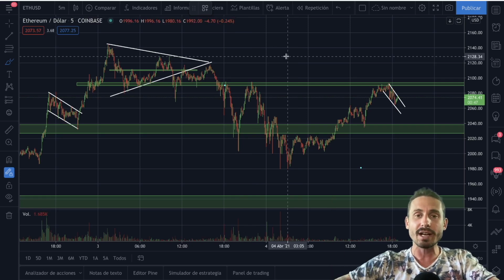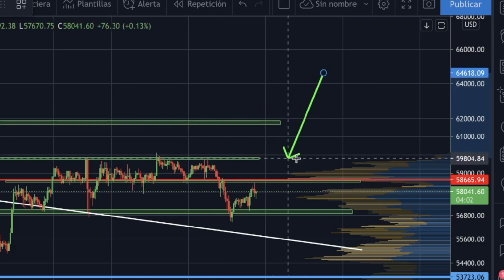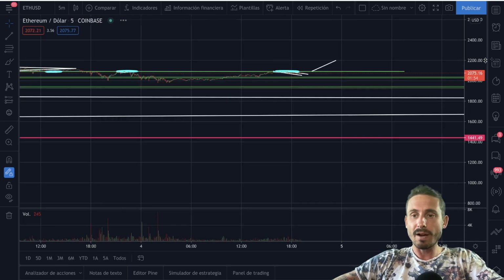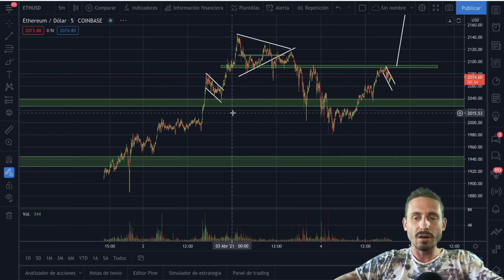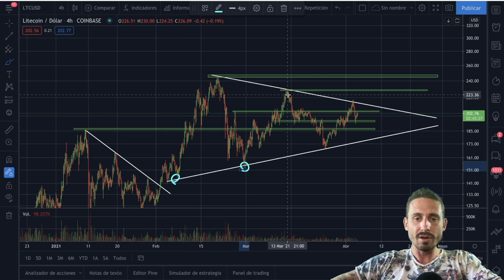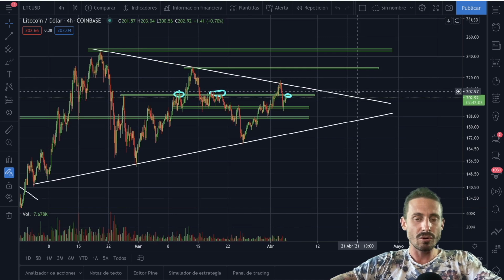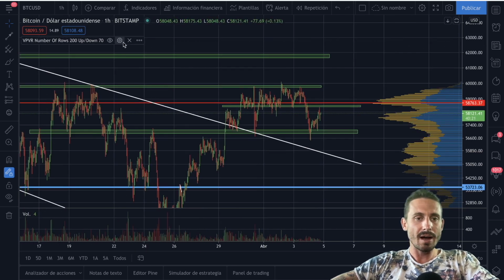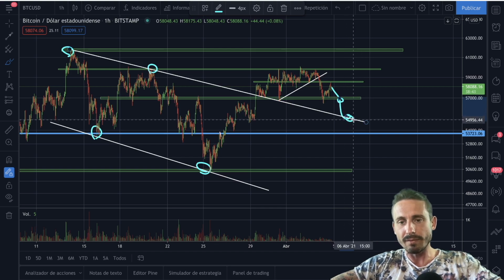THIS PATTERN IS INSANELY BULLISH FOR ETHEREUM IF IT PLAYS OUT!!!! ( Bitcoin , Litecoin TA Update)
⏰TIMESTAMPS⏰
00:00 Intro
02:13 Ether TA! (Cup and Handl Pattern?)
06:11 Litcoin TA! (Update)
08:36 Bitcoin TA! (Update)
11:32 Outro (Bitcoinsensus Website)